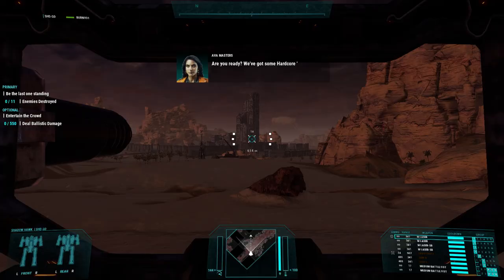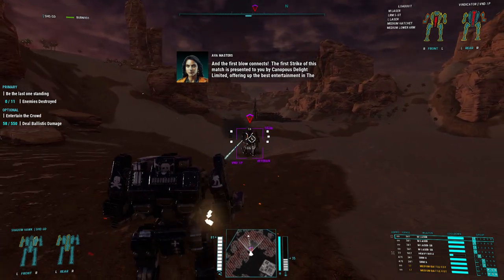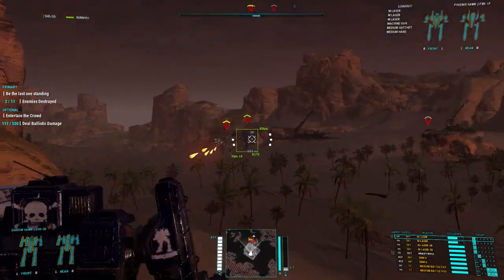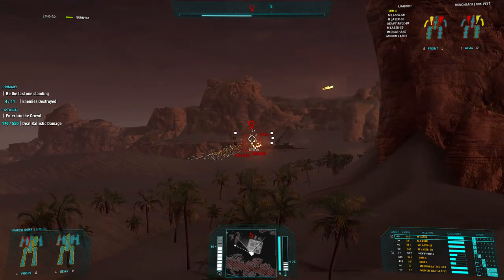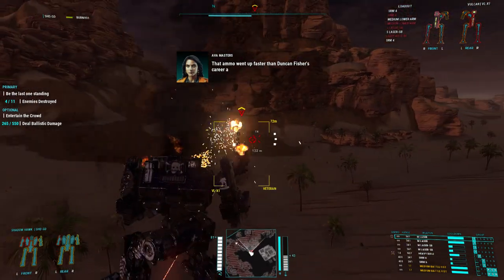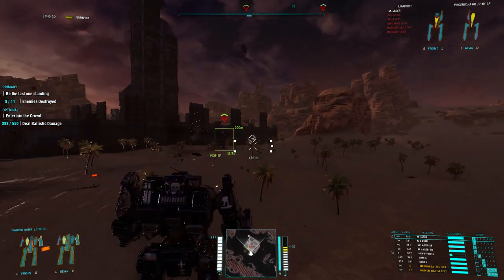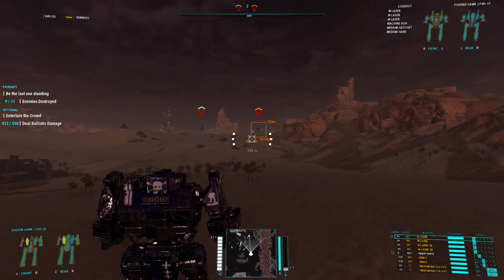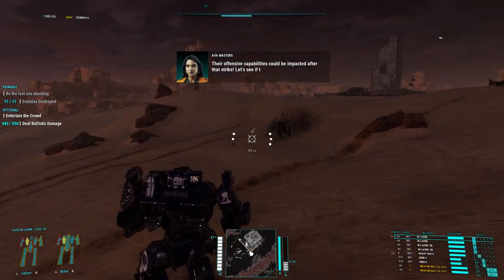Mechwarrior 5 Solaris Medium Mech Free For All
SHD-GD: Using all the weapons without double heatsinks is a great way to shutdown the mech.